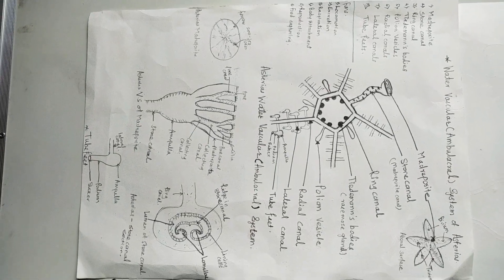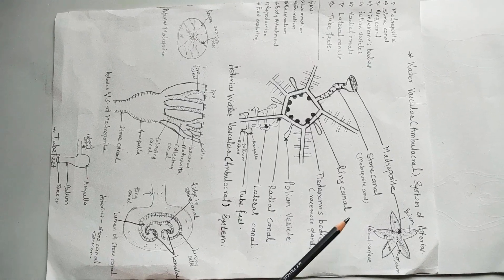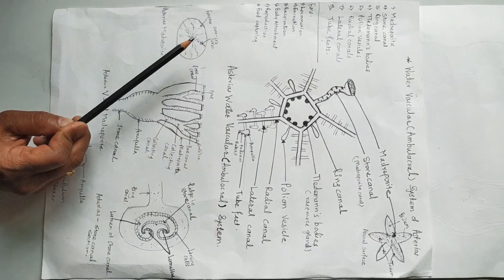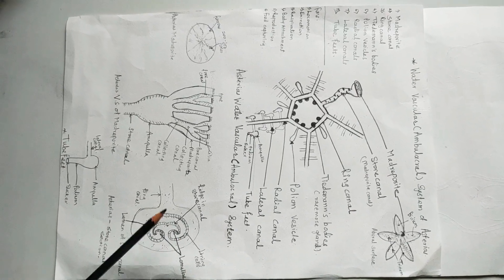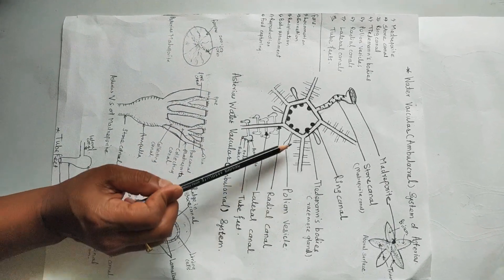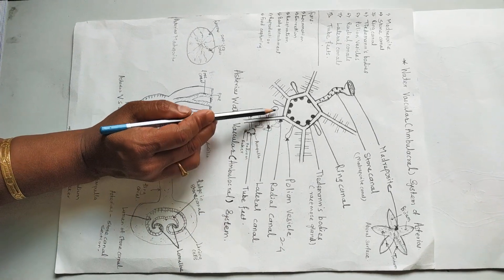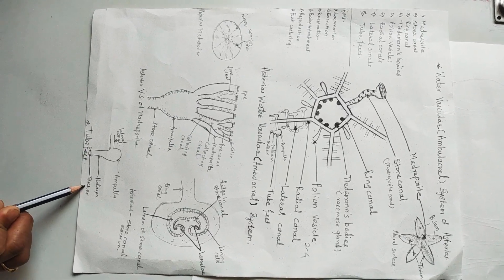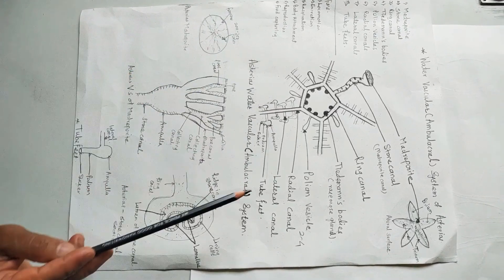Water Vascular system of Asterias(Ambulacral system) by Sanjana Chavan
Structure and function of Water Vascular system of Asterias